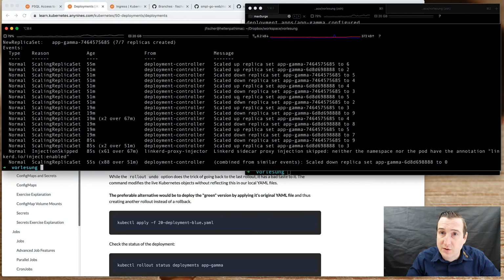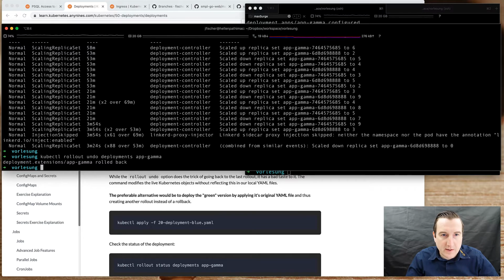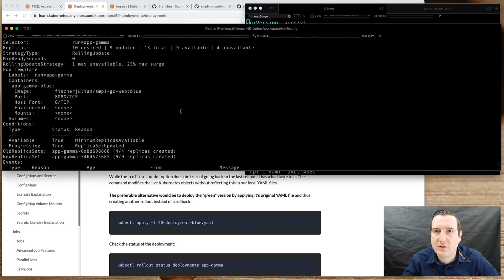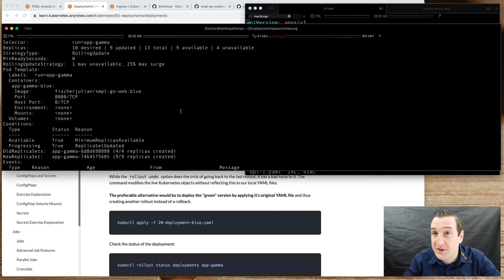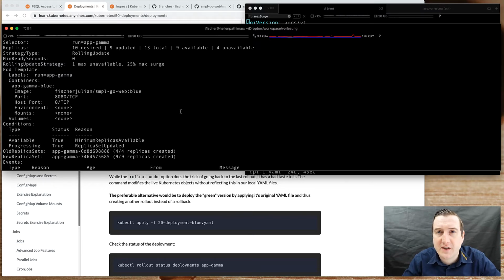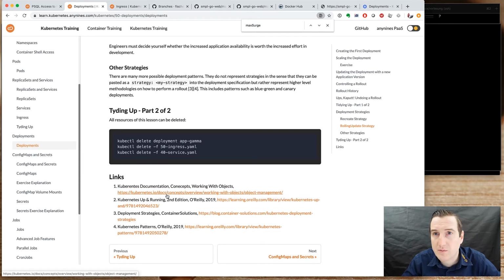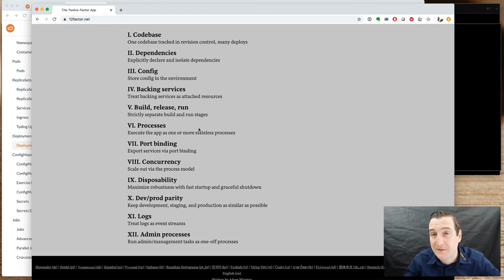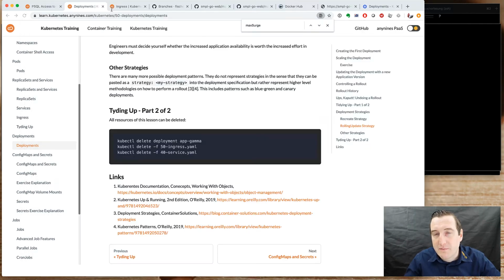Kubernetes Training #37 | Kubernetes · Deployments – Deployments Part 7